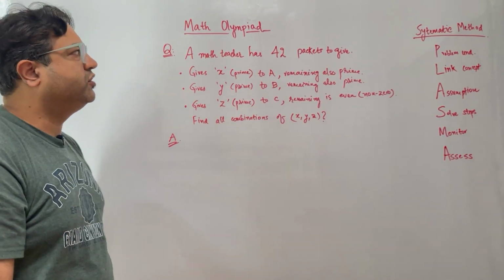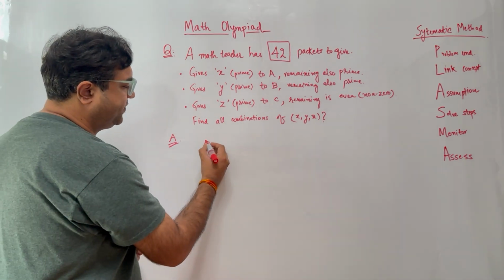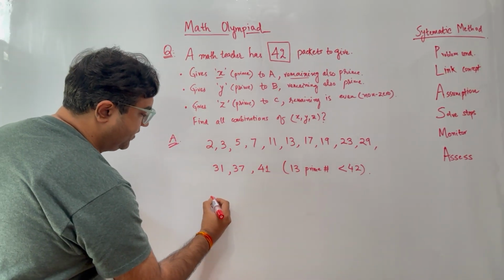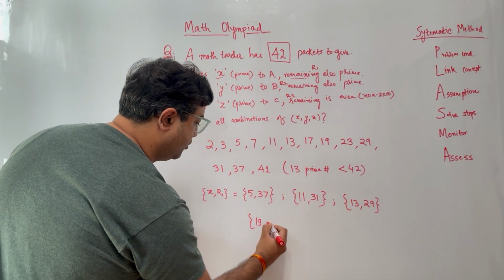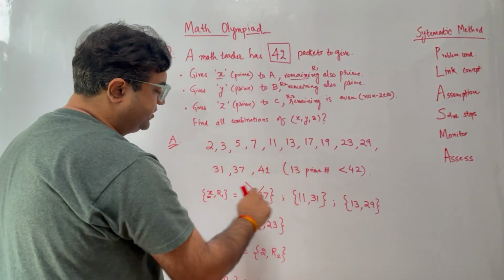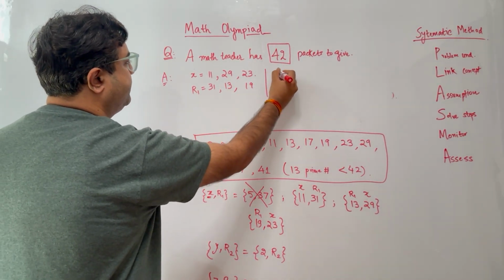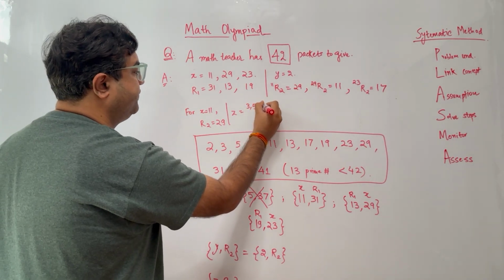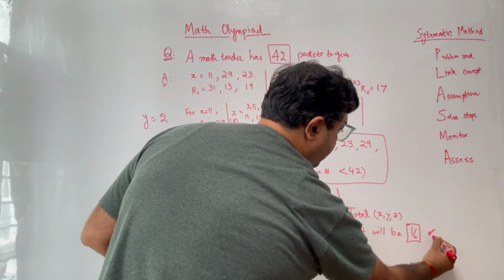Can you solve this? Singapore Math Olympiad, RMO, SASMO, SMO, NMOS: Prime pairs.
This video shows how prime number pairs combine to form either an odd or even number.